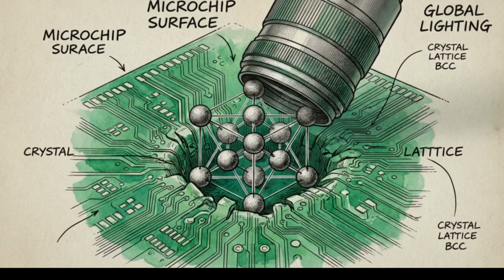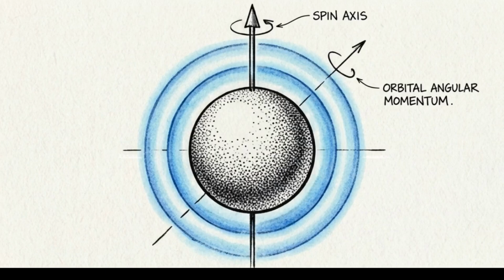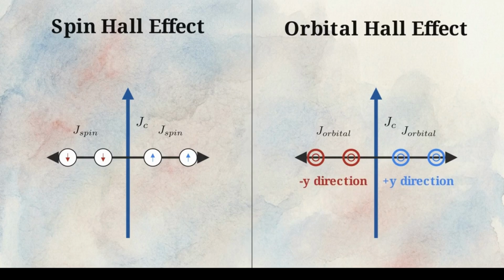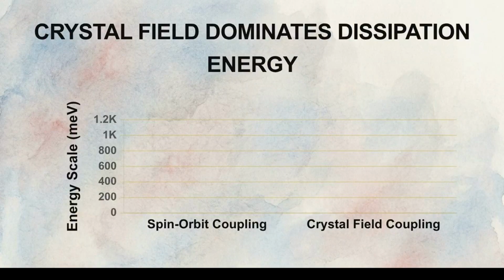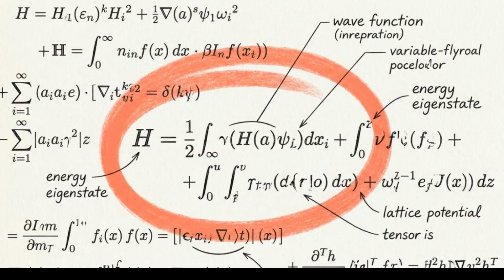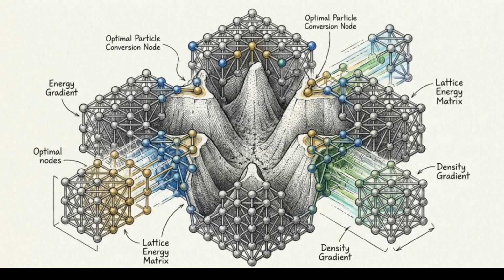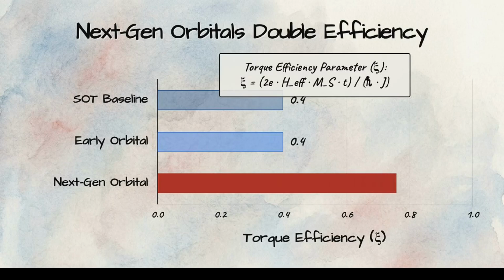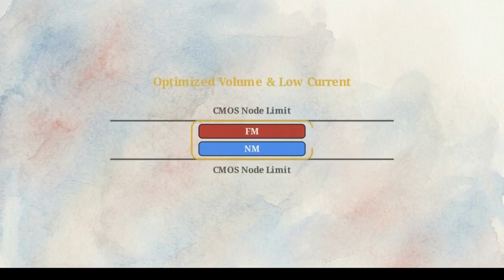Orbitronics – The Next Revolution Beyond Electronics? 🧲⚛️ | Concept Circle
What if future computers could process information faster while consuming far less energy? Welcome to the world of Orbitronics! 🧲⚛️

Unlike conventional electronics, which rely on the flow of electric charge, and spintronics, which use the electron's spin, orbitronics harnesses the orbital angular momentum of electrons to carry and process information. This emerging field has the potential to enable faster, more energy-efficient electronic devices and could transform next-generation memory, logic circuits, and quantum technologies.

In this video, you'll discover:
What orbitronics is
How it differs from electronics and spintronics
The science behind orbital angular momentum
Real-world applications and future possibilities
Why researchers believe orbitronics could shape the future of computing